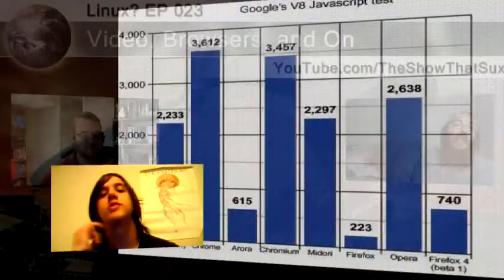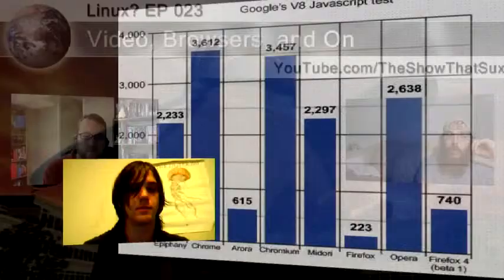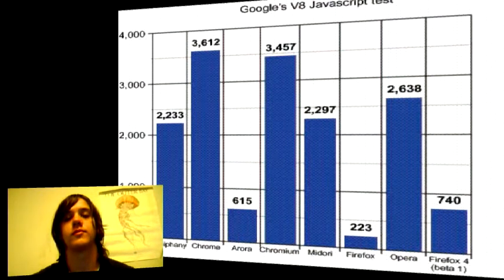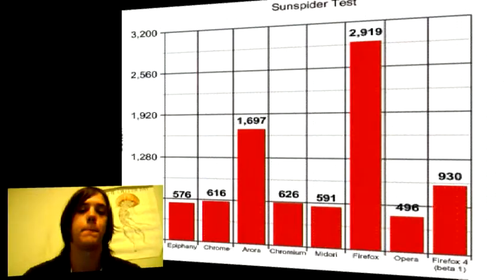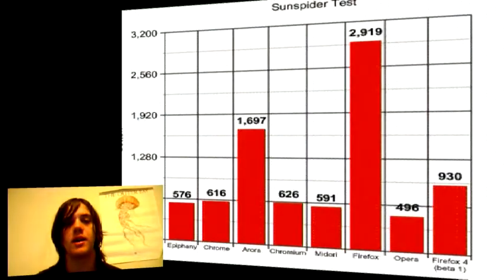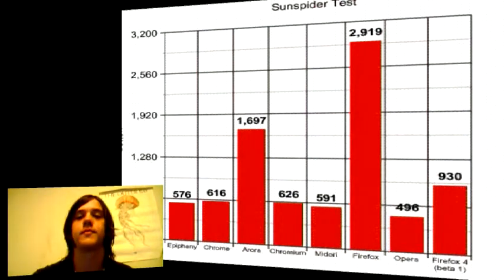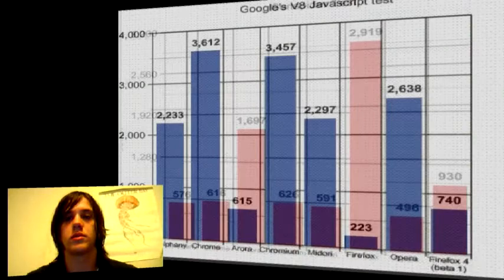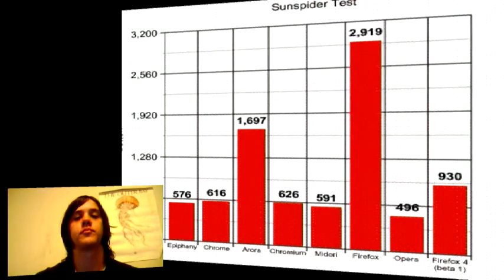Linux? EP 023 : Part 1 : Linux Browsers : Who is better at Java Script?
I know this is kind of dry we are re-taping the show so it is a little canned but some good info.